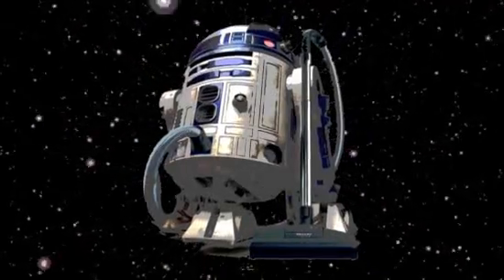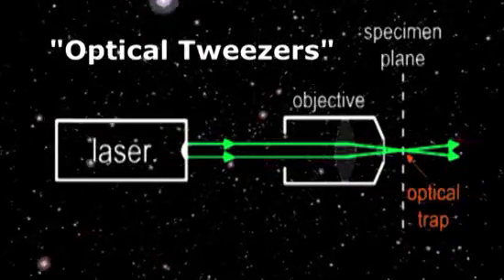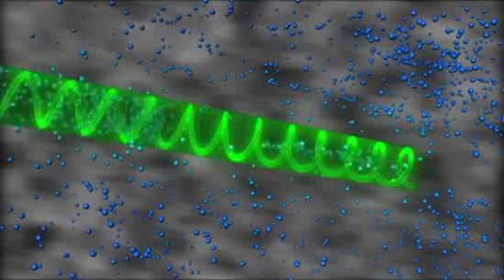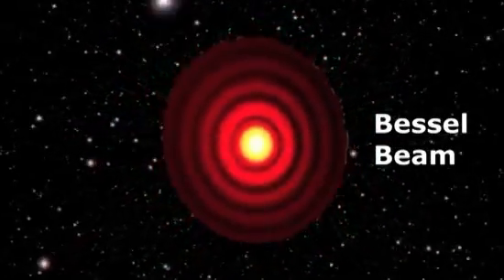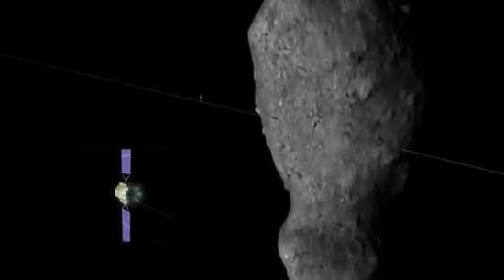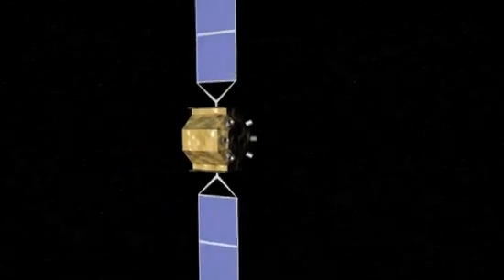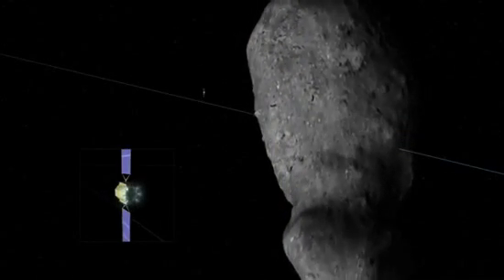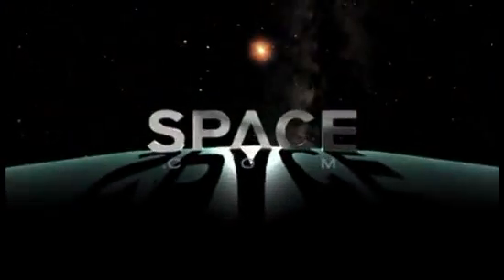Tractor Beams May Actually Work: NASA Studying 3 Methods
Long known in science fiction, tractor beams may be used by NASA probes to pull in tiny particles for scientific study.  "optical tweezers," "optical solenoids," and "Bessel beams" are each under study by NASA's Innovative Advanced Concepts program.